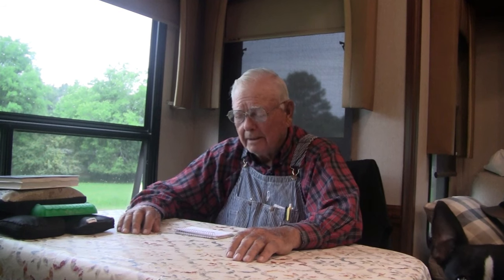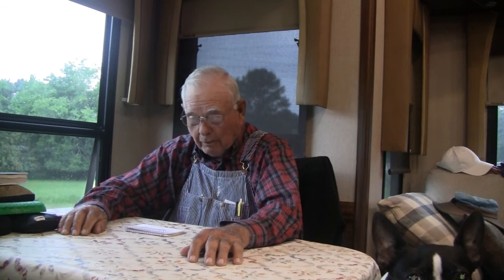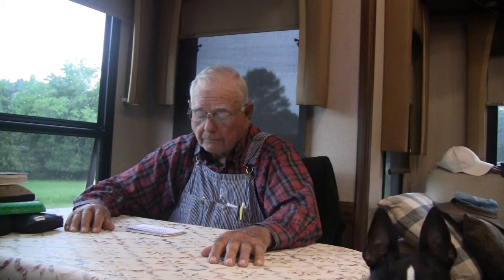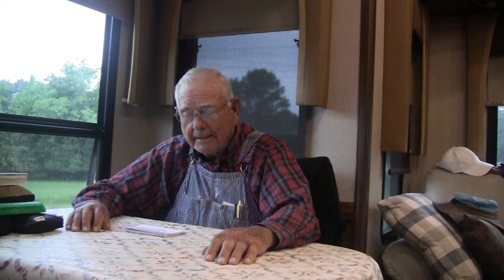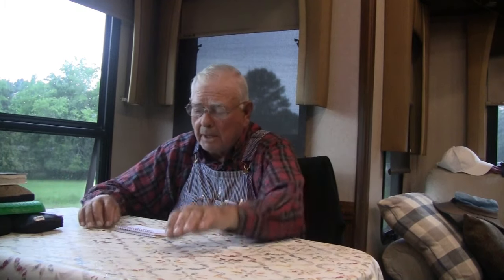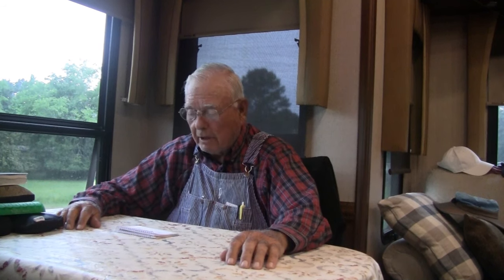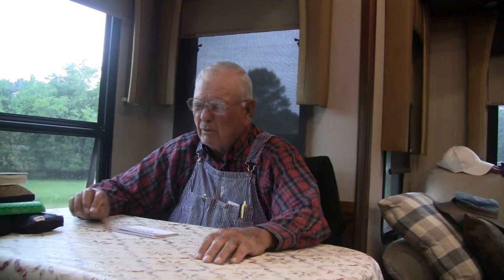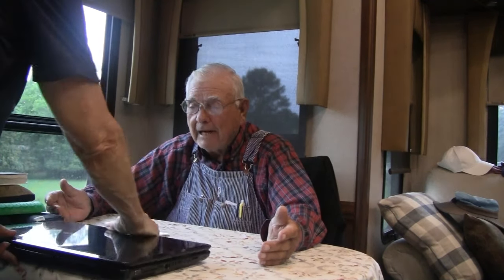Answering Questions From Viewers, Ep 196